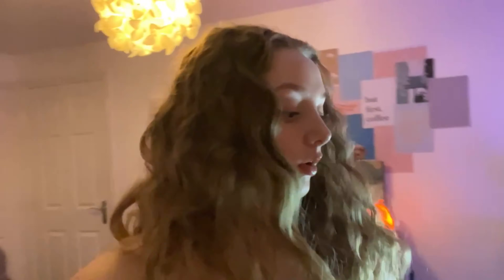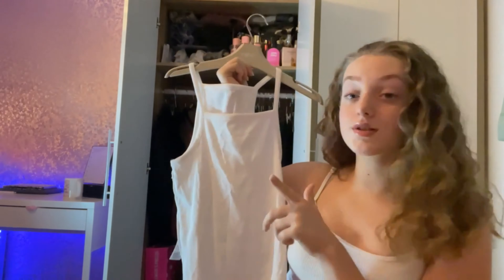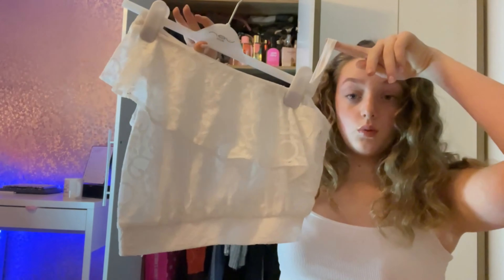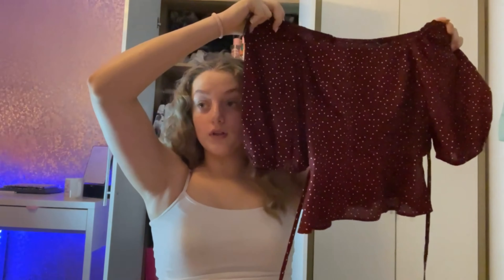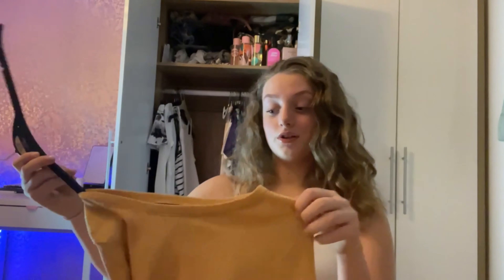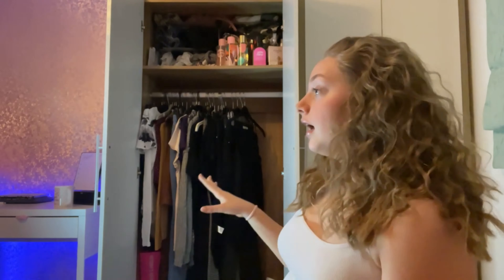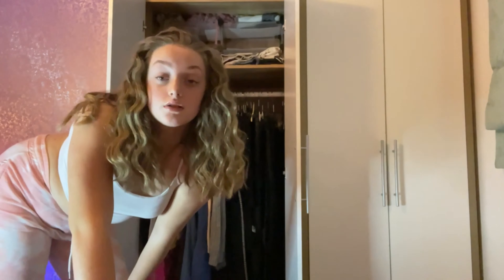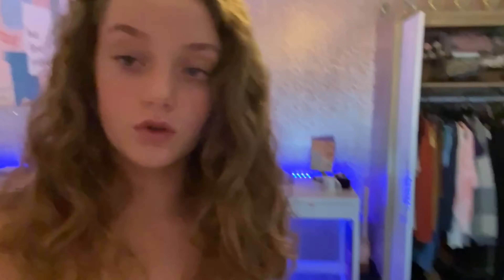Clean out my closet with me || armani carroll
Hey guys thank you so so much for clicking on this video it really does mean a lot. I hope you guys have a great week 🤍

Socials
Snap~armanxocarroll
TikTok~armanixo
Spotify~xrmxnixo

Sub count:521 !!!

Xoxo